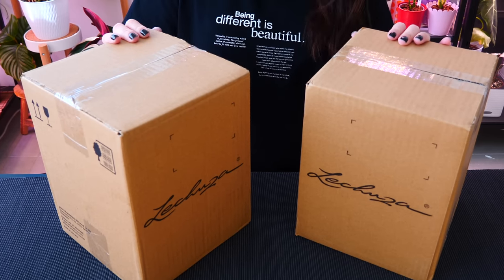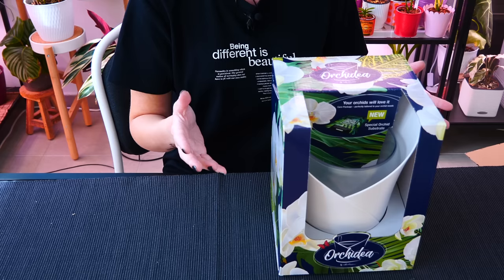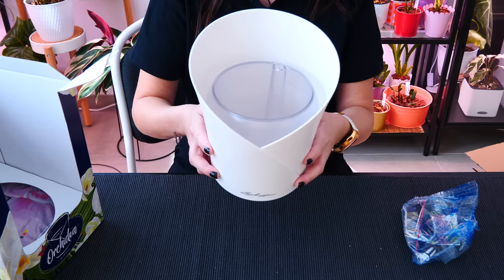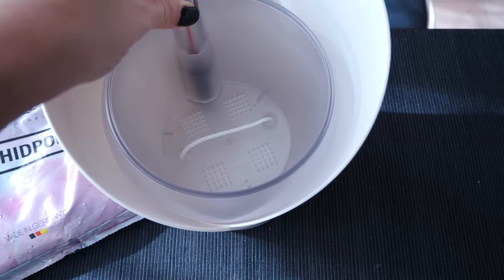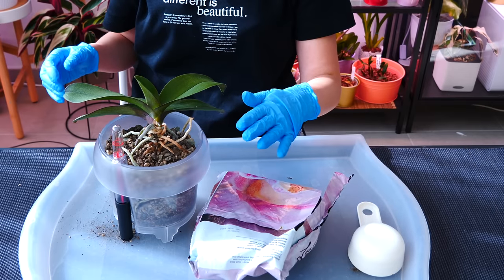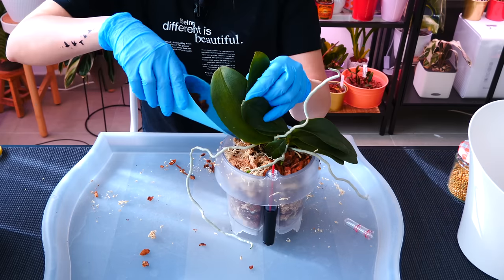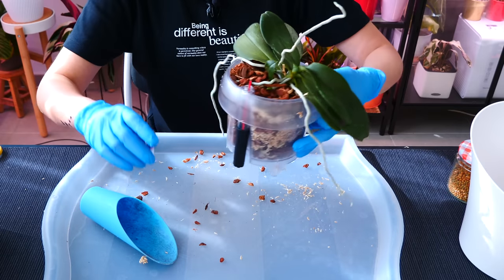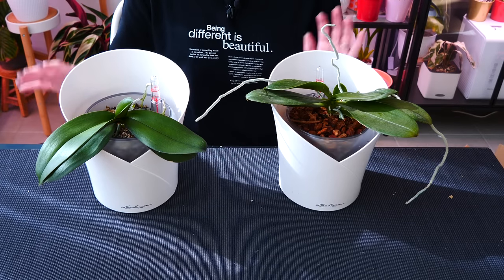Trying Phalaenopsis Orchids in new Lechuza Self Watering Pots for Orchids!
Who's up for a new experiment?

And there's more, just search for 'MissOrchidGirl Lechuza' :P

🌸 Want to send me something? Here's my address!
Orchid Nature
🌸 Other things I use:
Fertilizer and supplements:
Ikea Tradfir
Ikea Odla Cocopeat
Shelf units:
Vittsjo, Rudsta, Milsbo, Kallax from IKEA